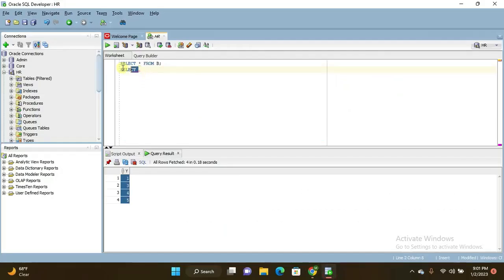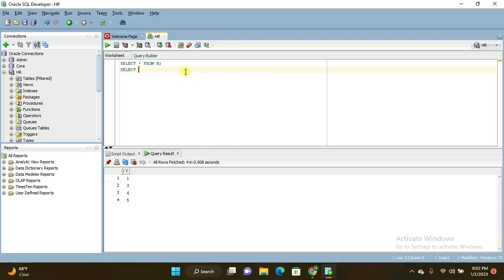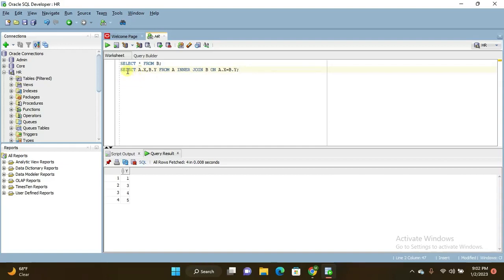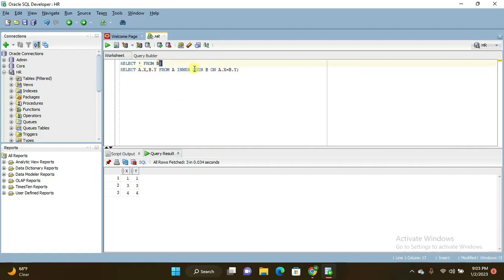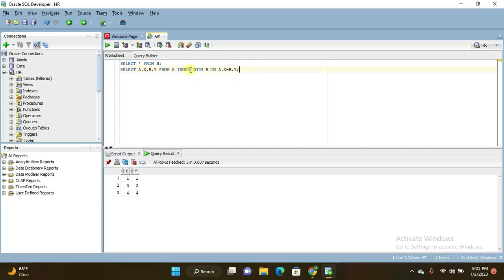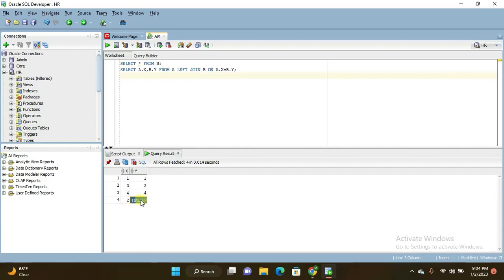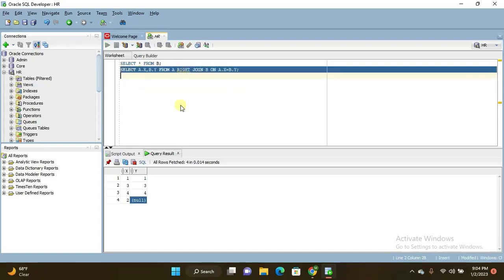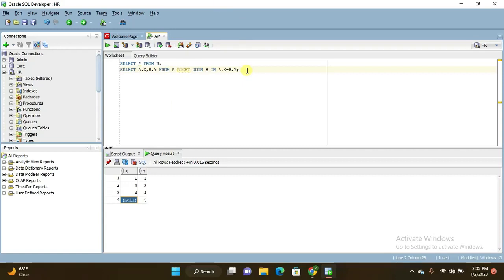How to write Inner Join Left Join and Right Join queries in oracle sql| Clear Explanation of Joins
Purchase SQL Book with Hands on Projects :
SQL with Hands on Projects :

How to find 3rd highest record using Dense Rank method in oracle|Dense Rank explanation Easy Method

How to copy only structure of without data and with data|how to retrieve max salary of employee

Data Restrictions and Sorting using WHERE AND OR NOT LIKE FETCH BETWEEN & AND ORDER BY Operators

Single Row and Multiple Row Functions in Oracle SQL|What are Single Row and Multi Row Functions|

Initial Load Or Full Load Detail Concept crystal Clear Explanation| What is Full Load in ETL Testing

How to find 3 maximum highest salary in oracle sql|Fetch 3 highest salary in oracle sql|

How to calculate experience of employee in oracle sql| How to find experience of employee in oracle|

How to use Case Expression logic in oracle sql| Case Expression using to update multiple records|

Find Employee Details where Department is 90 and find details where commission is Null in Oracle